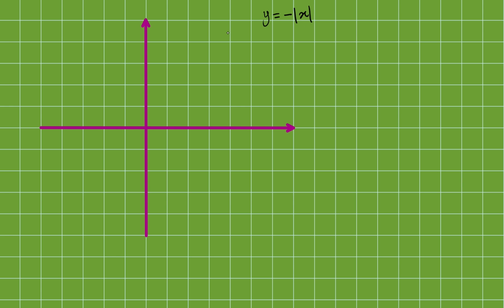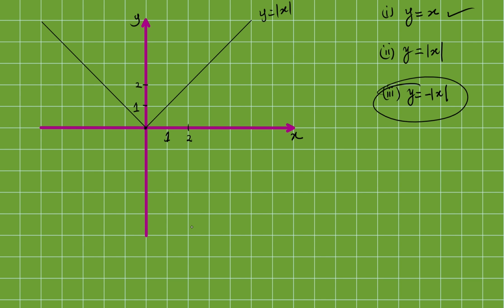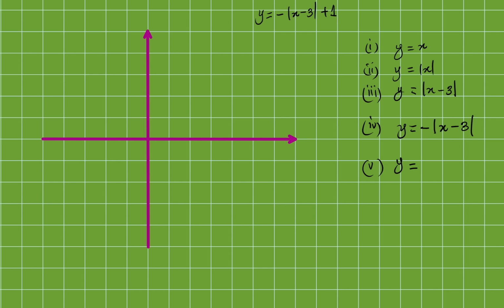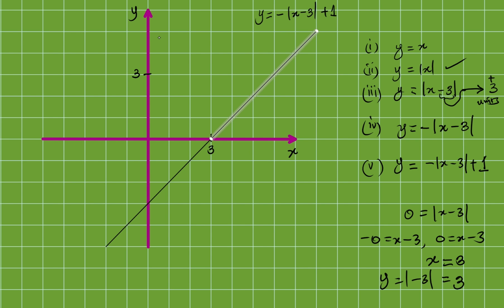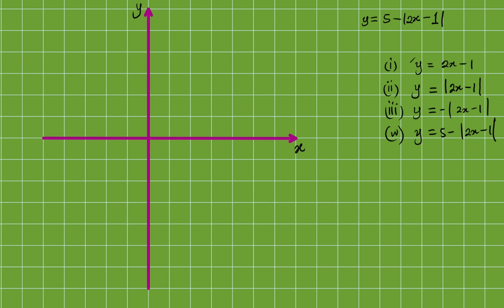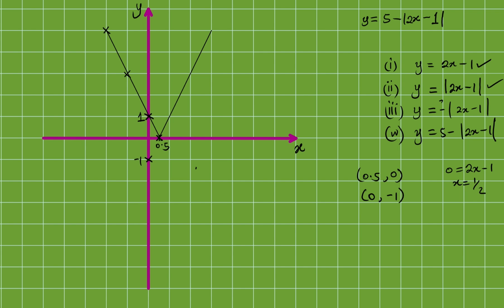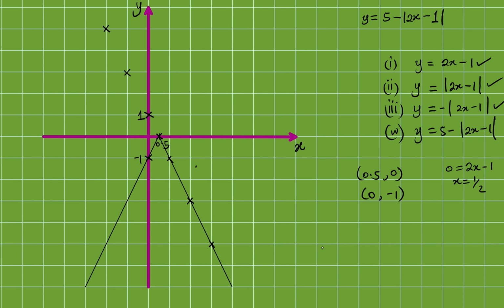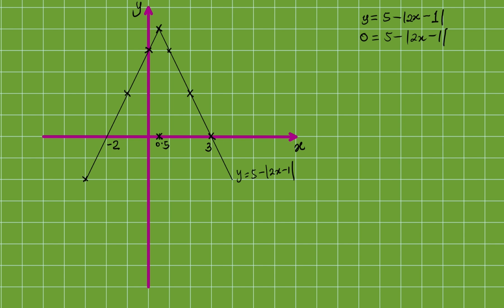How to Sketch NEGATIVE Modulus Functions y = -|f(x)| PART 2| Step-by-Step Guide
In this video, we explore how to sketch NEGATIVE modulus functions of the form y = -|f(x)|, where f(x) represents a straight line. You'll learn how to reflect parts of the graph below the x-axis and effectively apply the modulus transformation. This tutorial is perfect for GCSE and A-Level students looking to master modulus functions and improve their graph sketching skills.